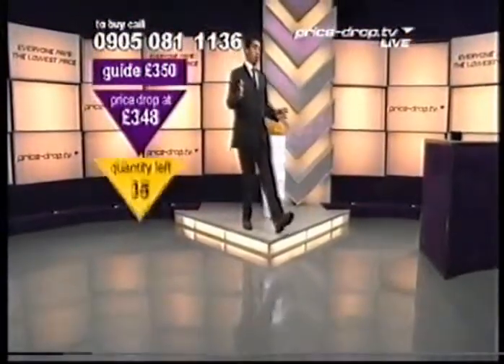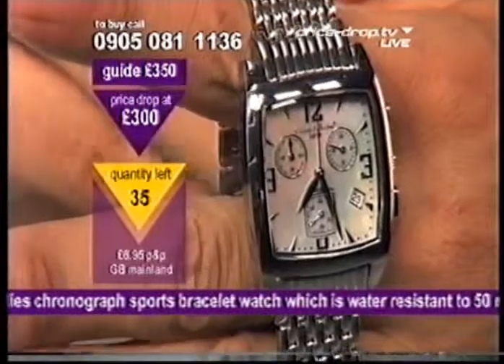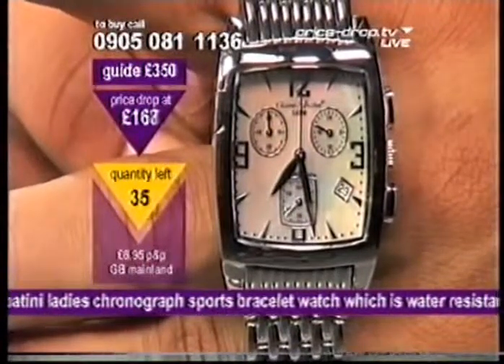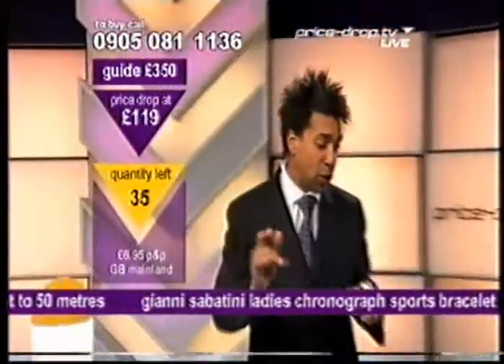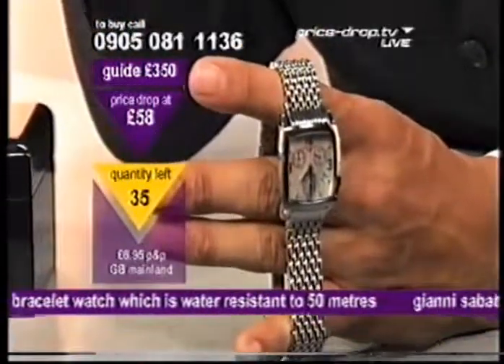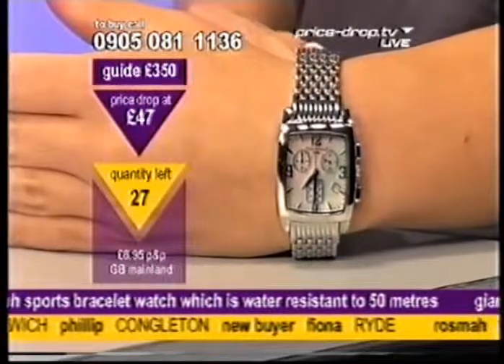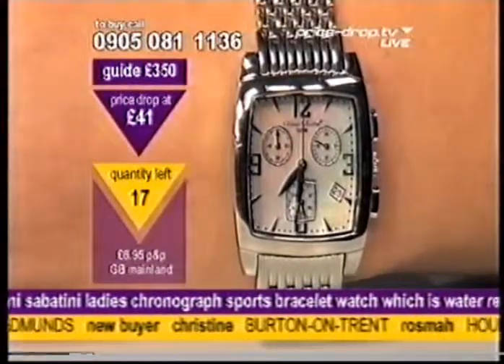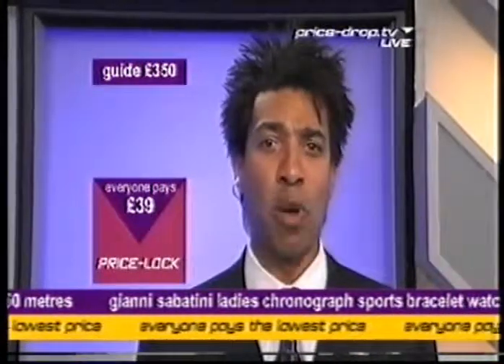Steven Anderson: Presents Price-Drop.tv, Gianni Sabatini Ladies Chronograph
Steven Anderson sells some gianni sabatini ladies chronograph's.